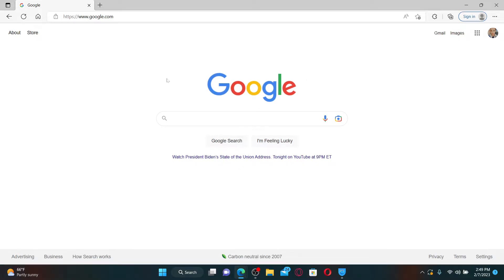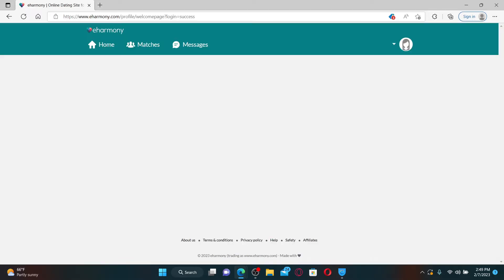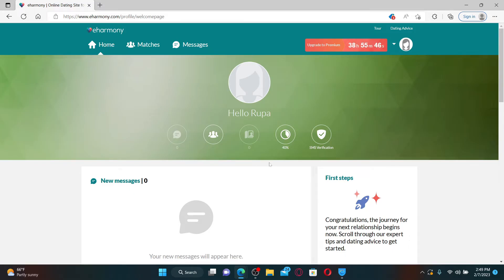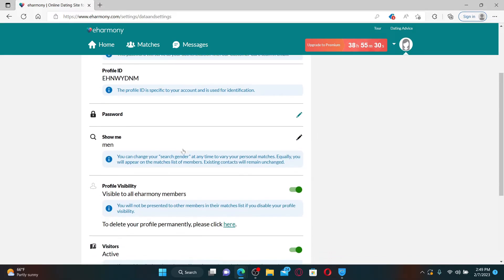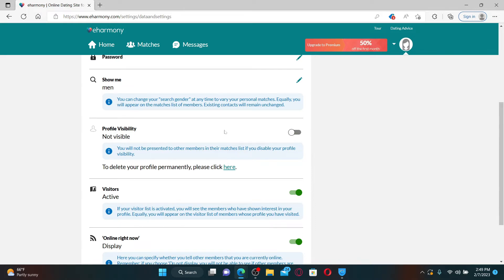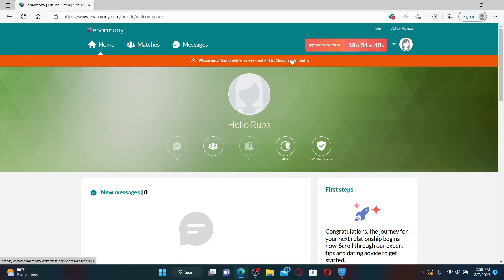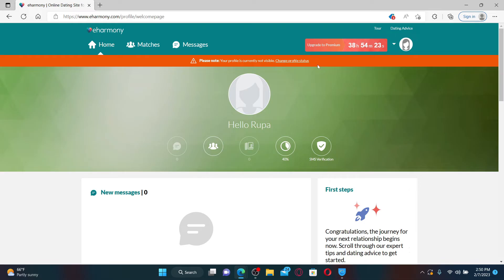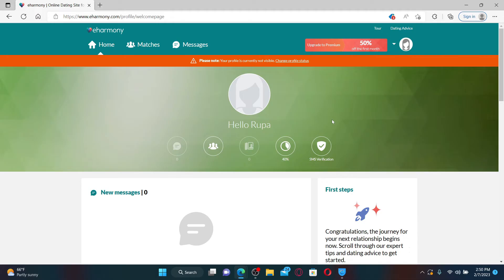How to Delete eHarmony Account 2023?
Are you looking to delete your eHarmony account but don't know how? In this tutorial, we'll guide you through the process of deleting your eHarmony account step-by-step, including how to cancel your subscription and delete your profile information. Whether you've found your match or simply want to move on from online dating, we've got you covered. Follow these simple steps to delete your eHarmony account today.